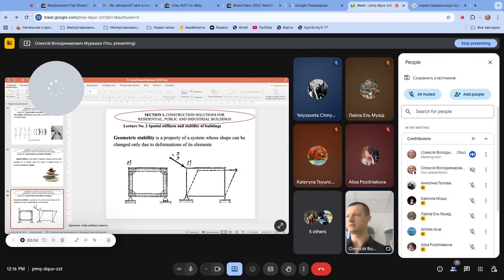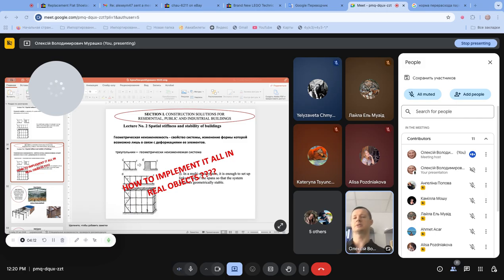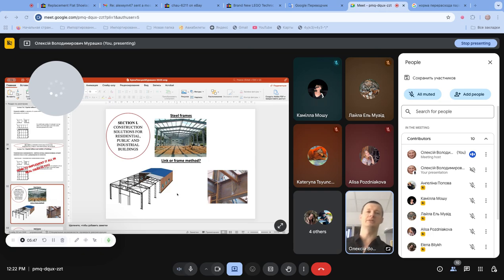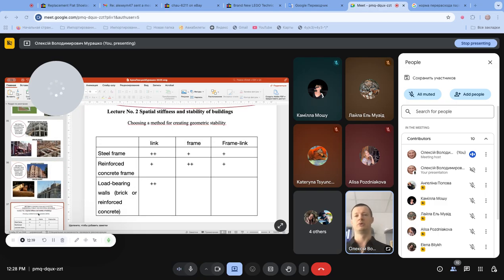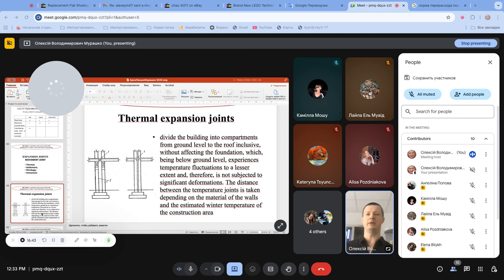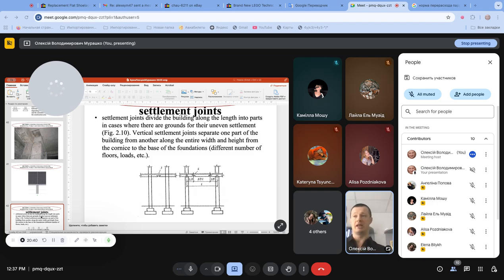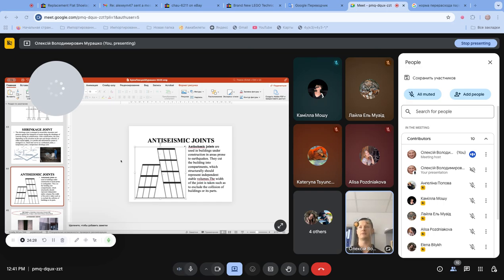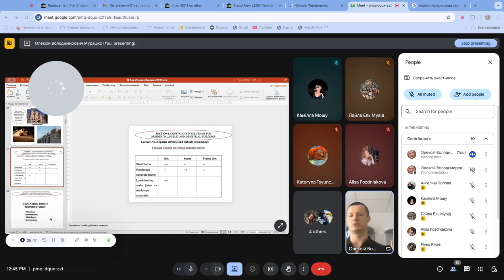Constructions of B&S 2